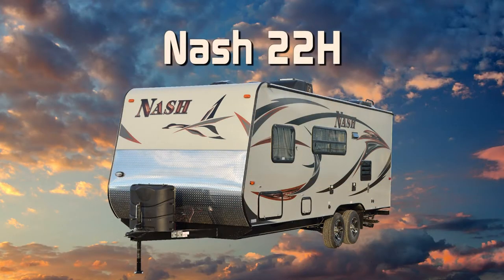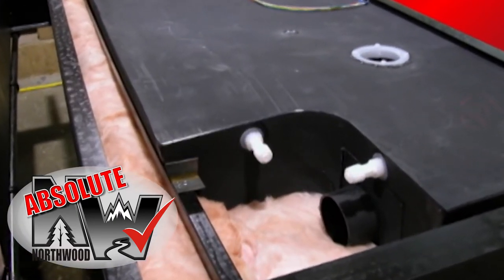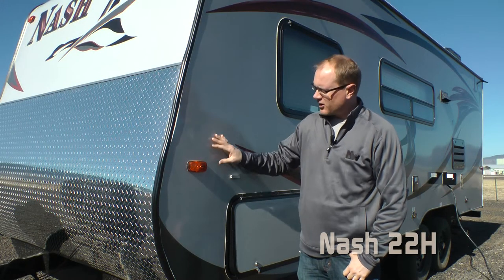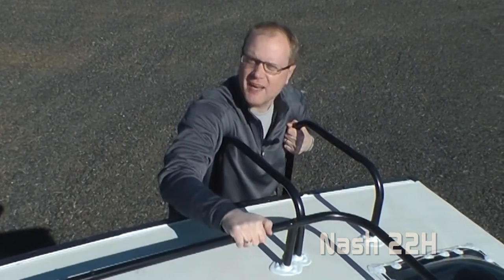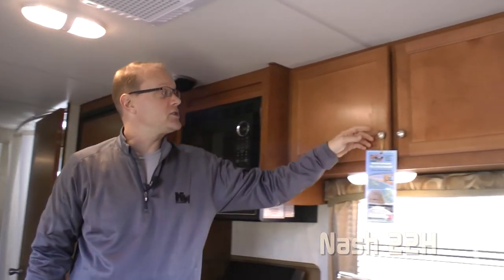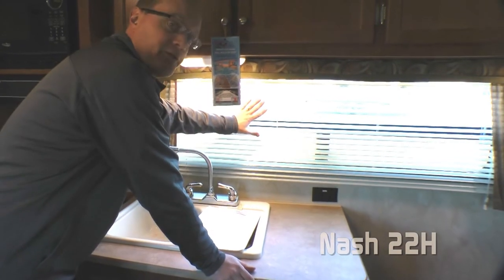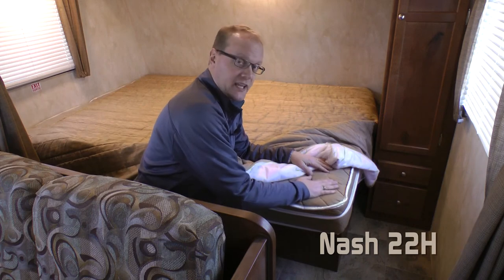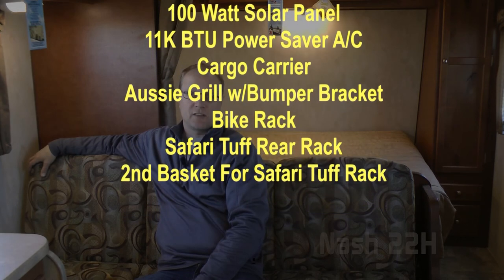Quick Tour of the NEW Nash 22H.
Check out the features on the new Nash 22H travel trailer.